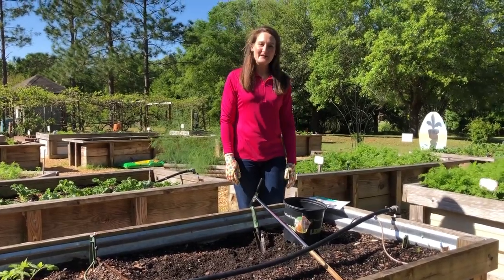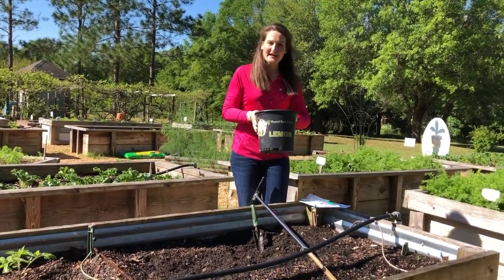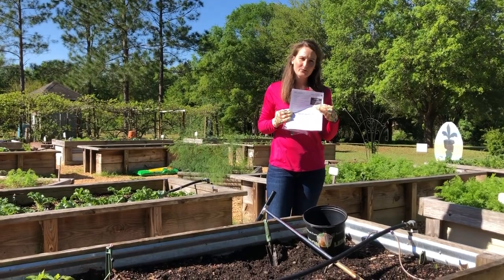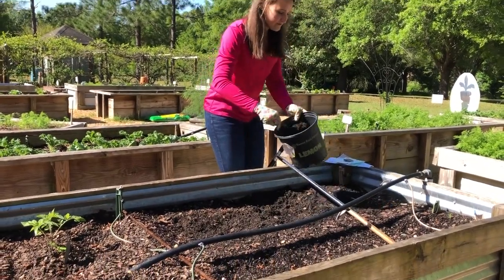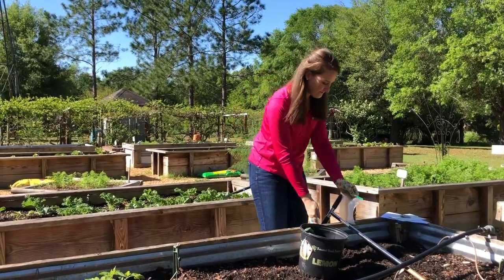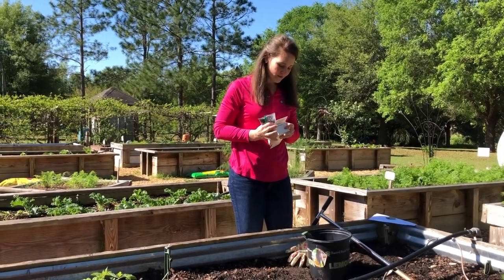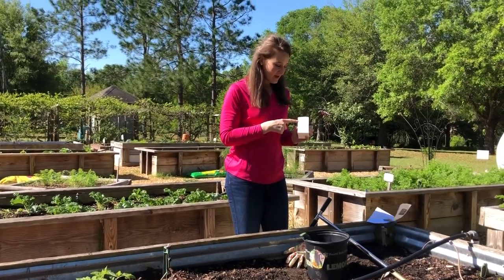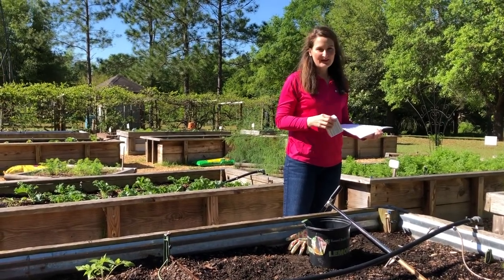Grow More Give More: Raised Bed Soil Test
Home Grounds Regional Extension Agent Lucy Edwards gives tips on how to test the soil in your raised bed garden.